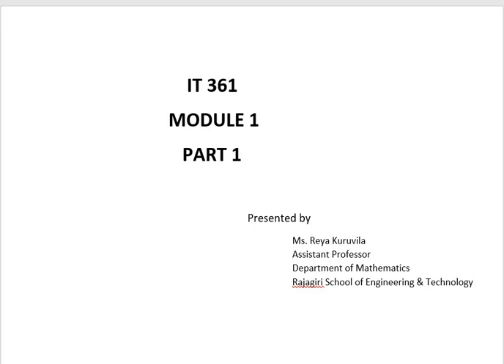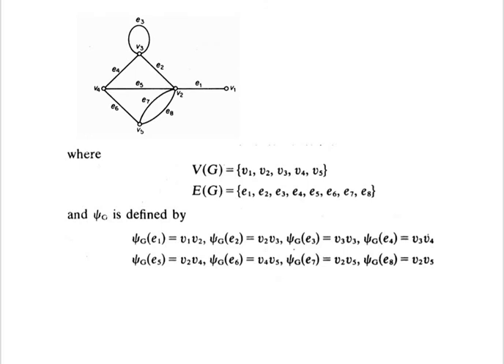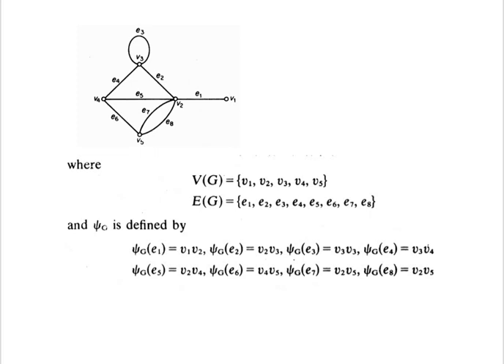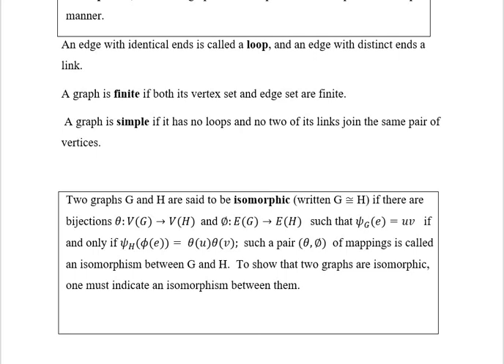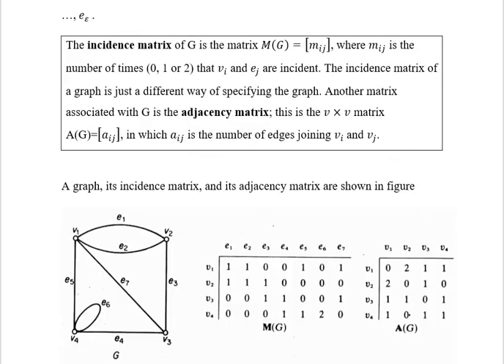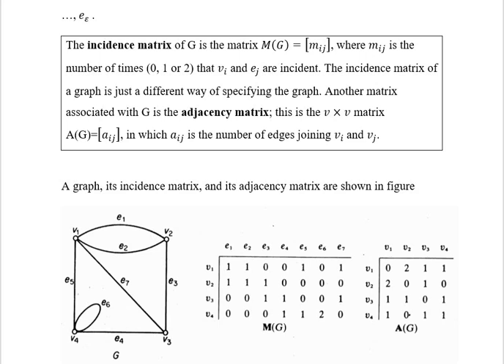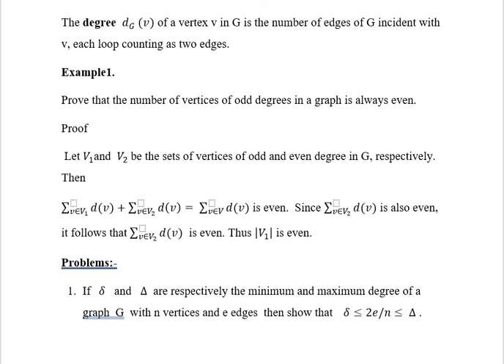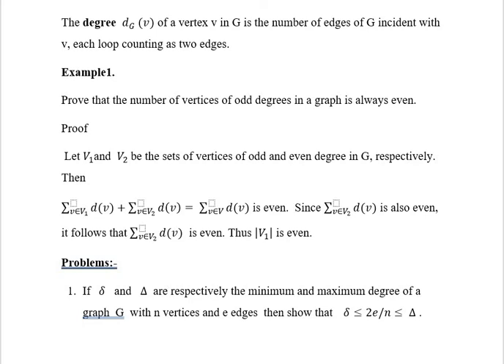IT361 GRAPH THEORY Mod 1 Part 1